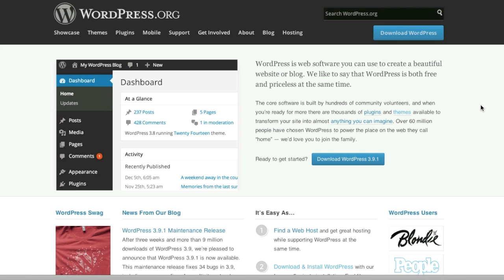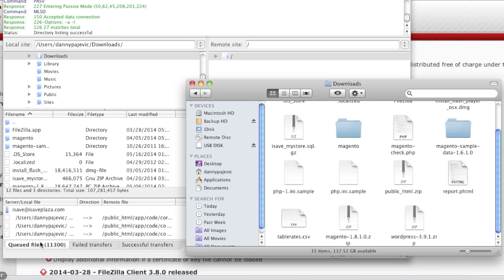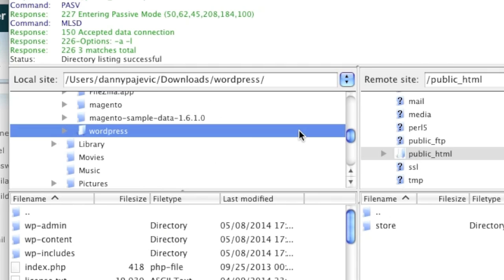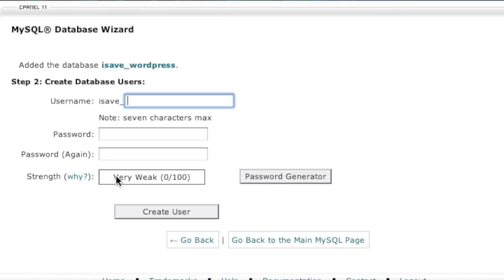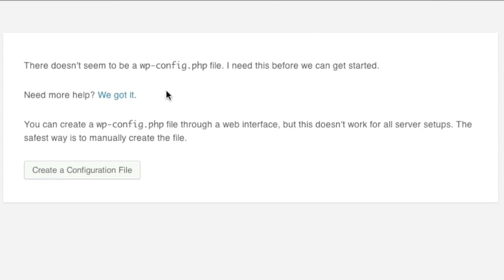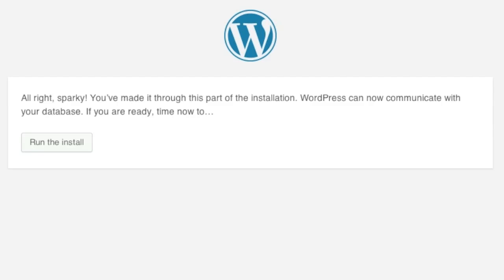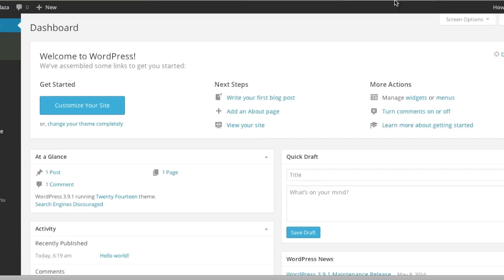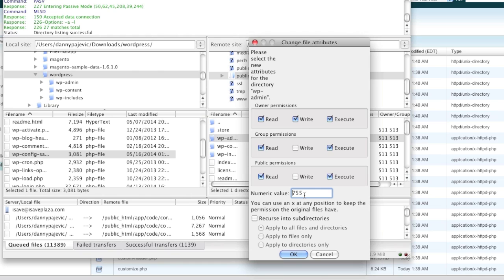How to Install WordPress via FTP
In this tutorial I show you how to install WordPress via an FTP client. In the video I use a free FTP client which is named FileZilla.